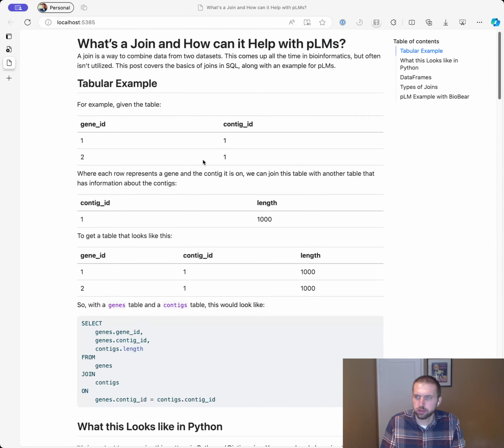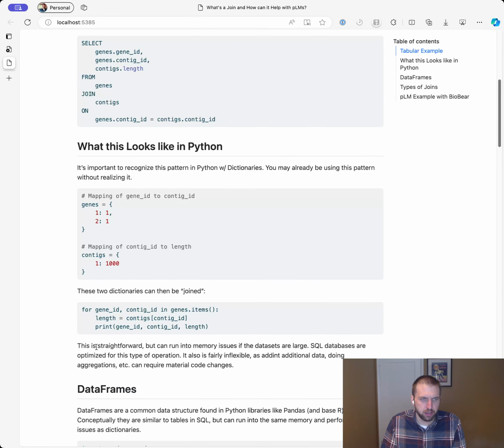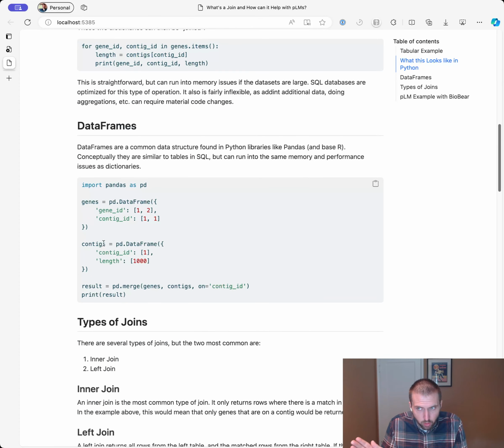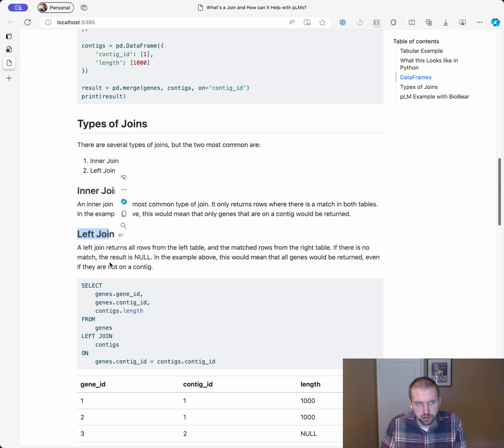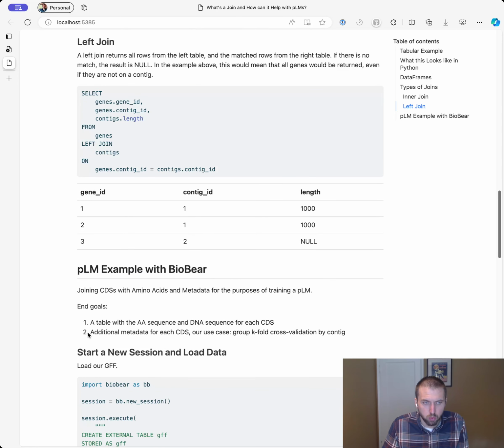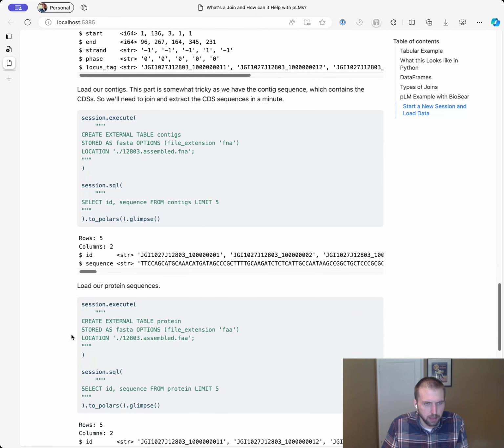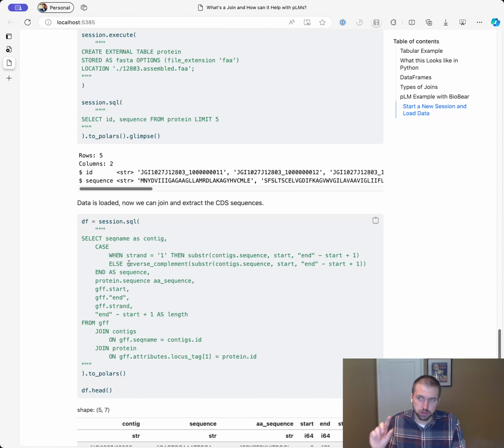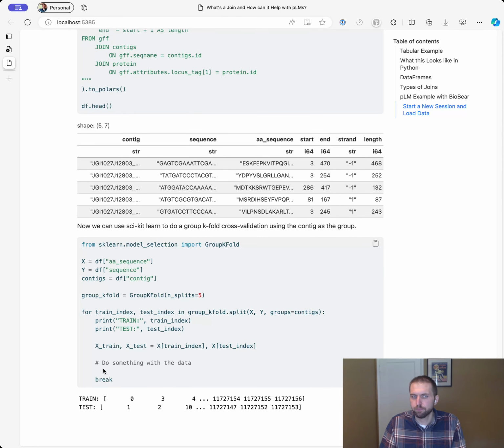Using SQL for Data Prep for pLMs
Shows how to use biobear to prepare data to get it ready for pLM training including metadata for cross validation.